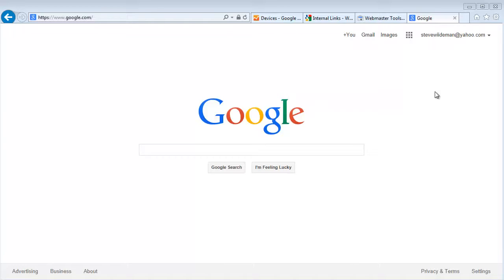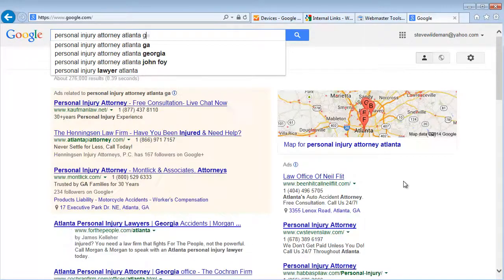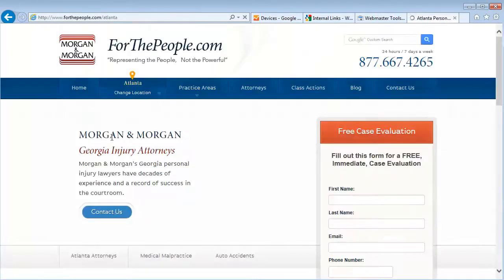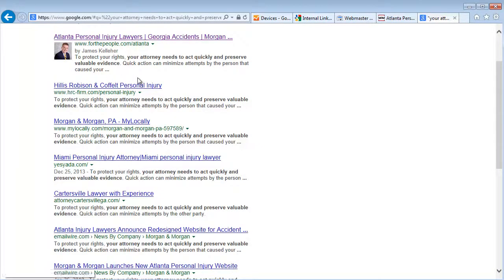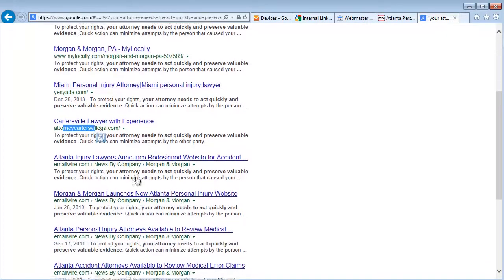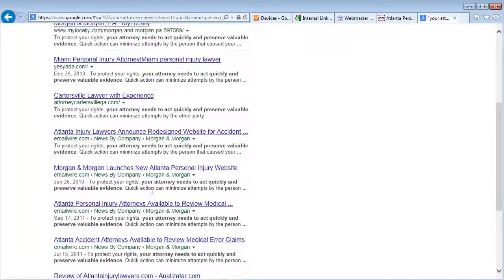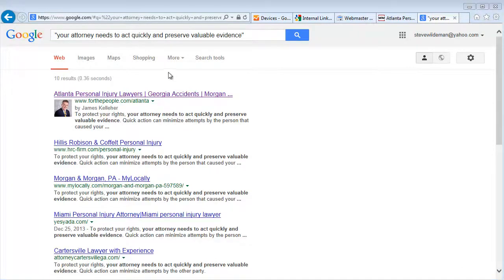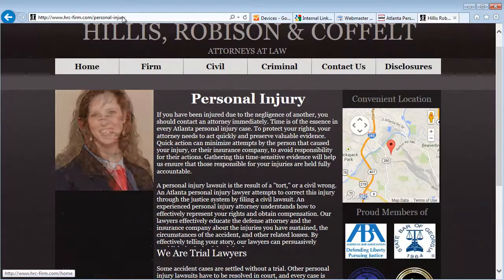How to See If Your Website Contains Duplicate Content